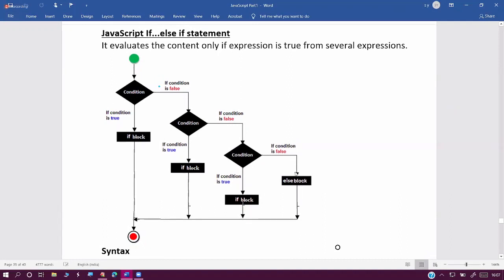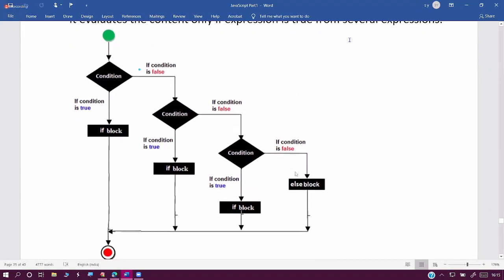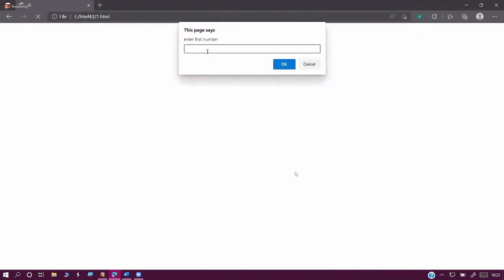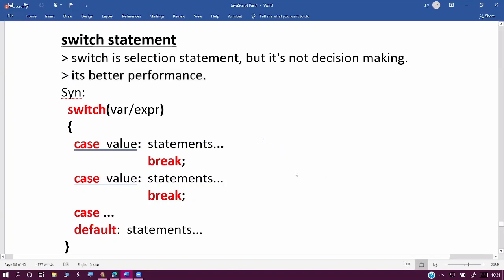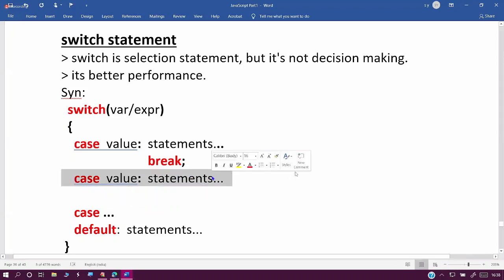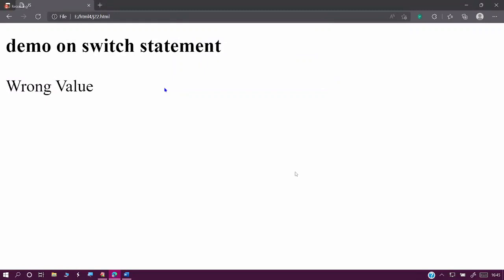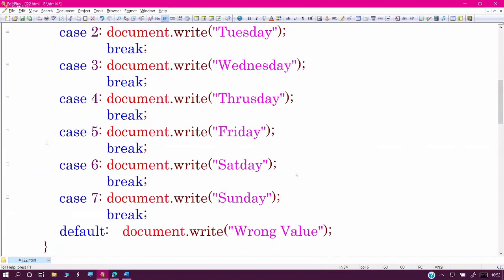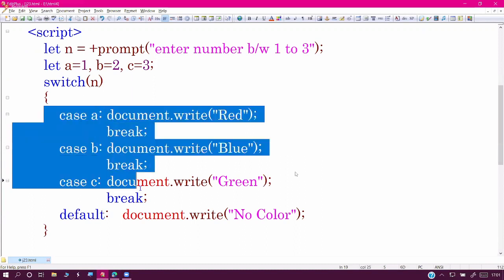Session 39 9 Apr HtmlJS